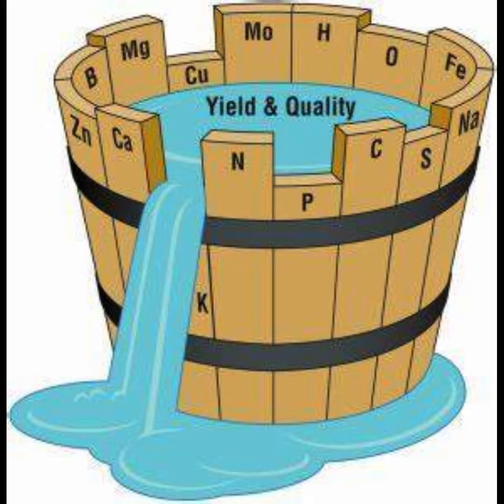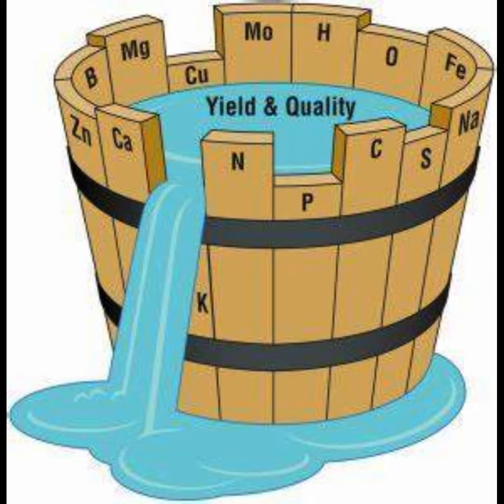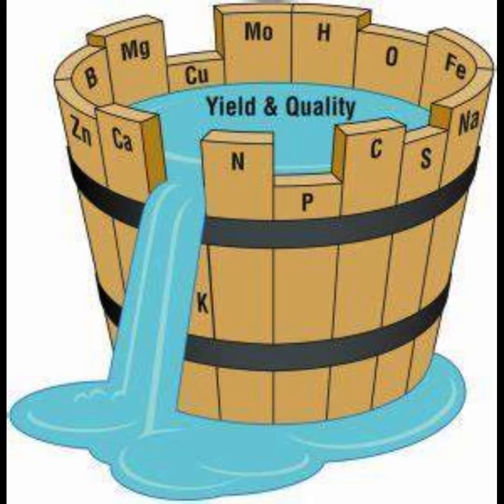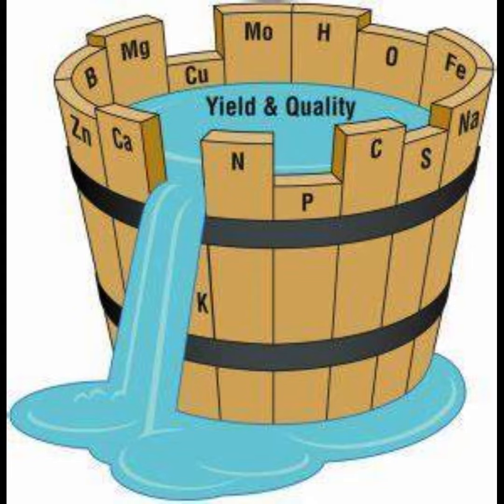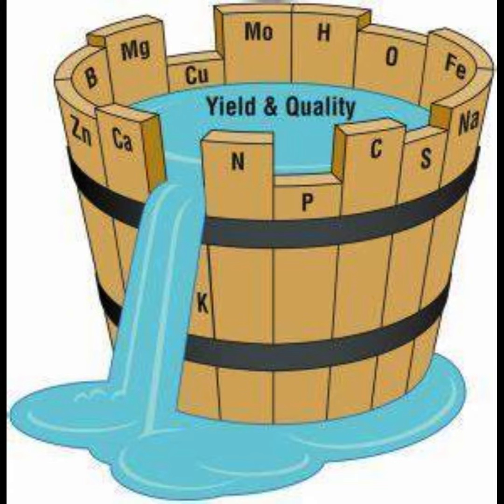Soil Science || Liebig's Law of the Minimum || Dr. Khurram Shahzad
Liebig's Law of the Minimum, formulated by the German chemist Justus von Liebig in the 19th century, is a principle in ecological and agricultural science that highlights the importance of the most limiting factor in determining the growth of a population or the productivity of a system.